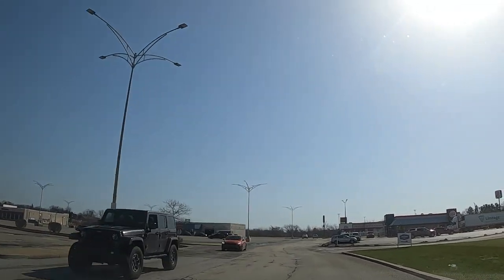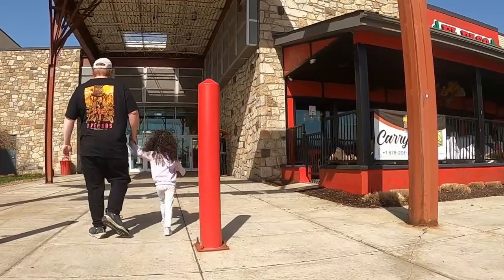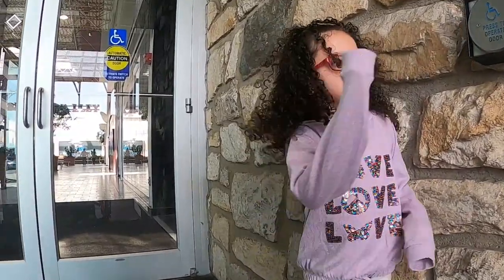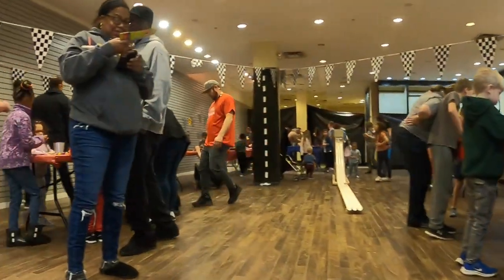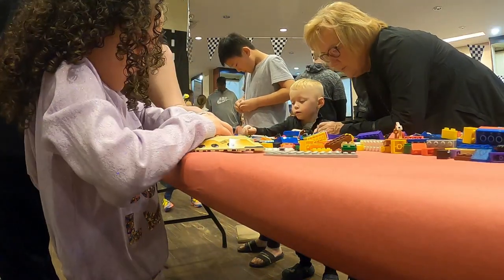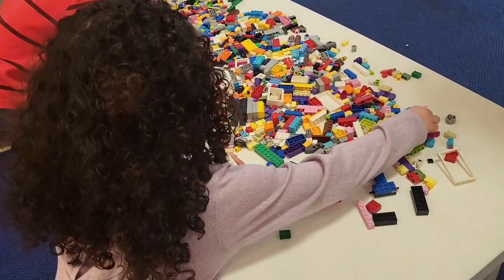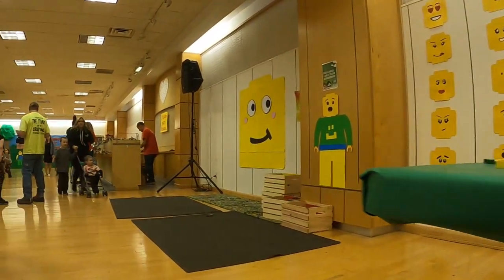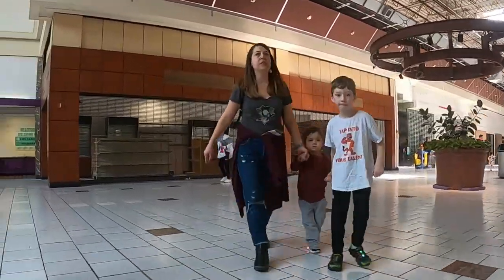Easter Adventure At A Dead Mall - Lego Hunt Festival- Beaver Valley Mall In Monaca, Pennsylvania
Join me for an unforgettable Easter adventure at the Beaver Valley Mall in Monaca, Pennsylvania for the epic Lego Hunt Festival. Get ready for an incredible day of Lego themed fun! Come along for the journey as this this dead mall comes back to life for a day.